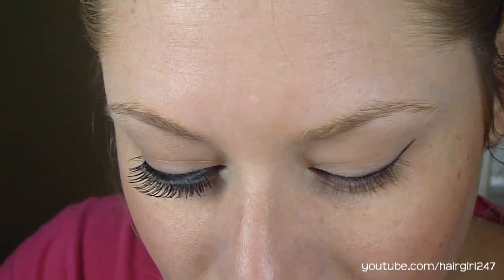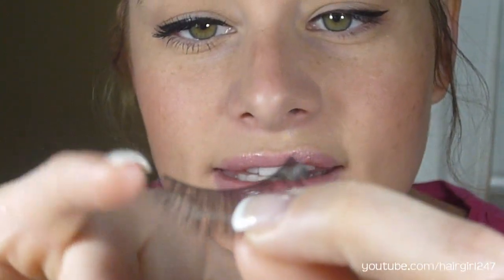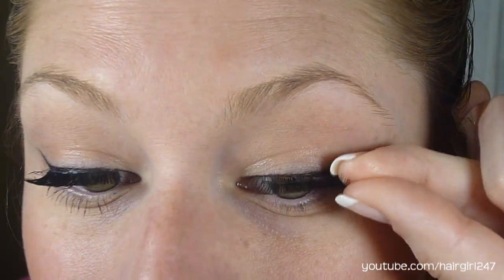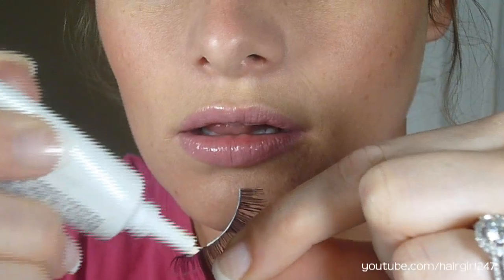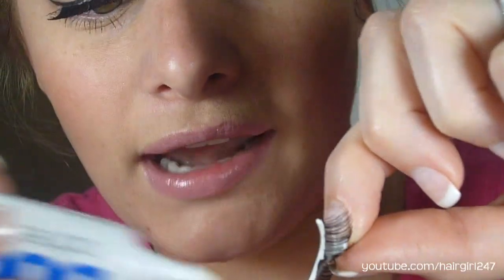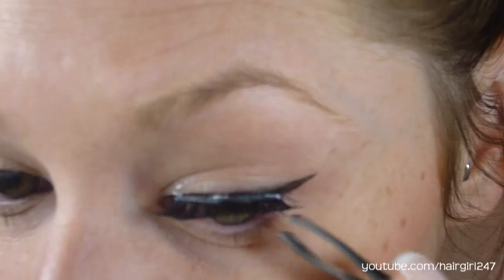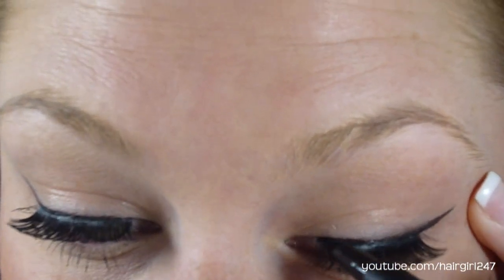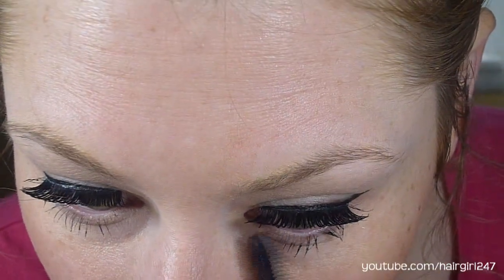How To Apply False Eyelashes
Sorry I am out of the frame sometimes, I don't do too many makeup tutorials to get the set up right quite yet :)

Eyelashes: Revlon Fantasy Lengths #99502
Mascara: Maybelline Define A Lash - Blackest Black
Liquid Eyeliner: Mac Rapidblack Penultimate